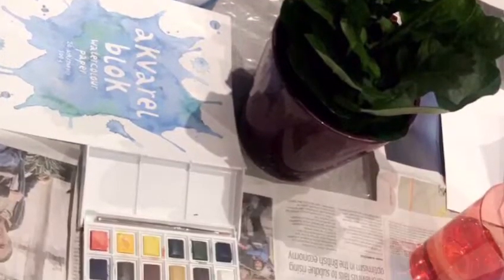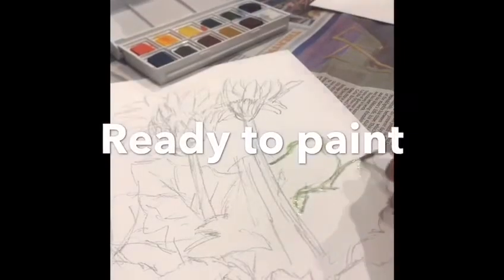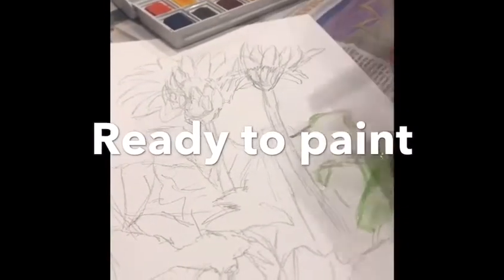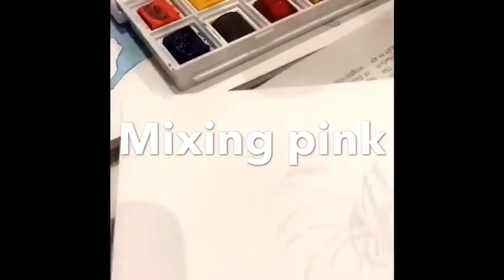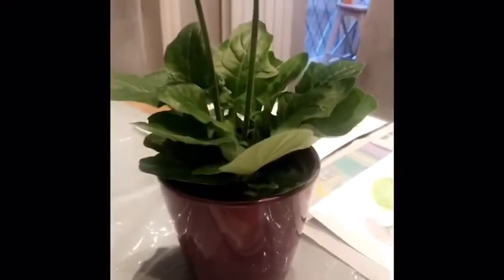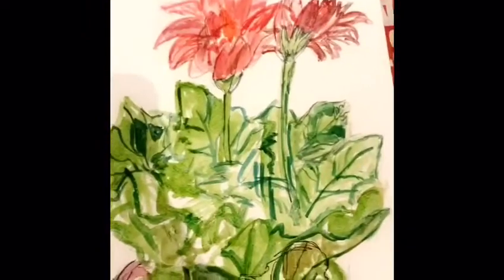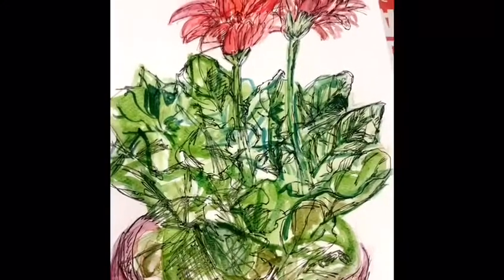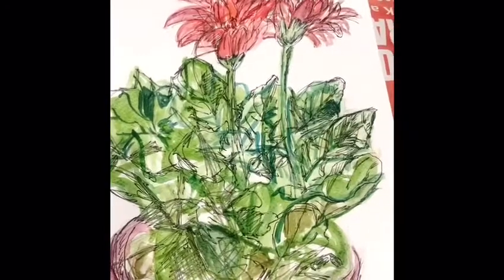25.03.20 Art with Mrs Begum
25.03.20 Art with Mrs Begum